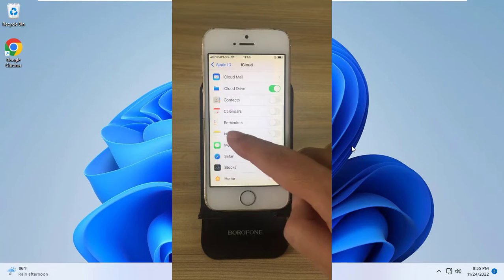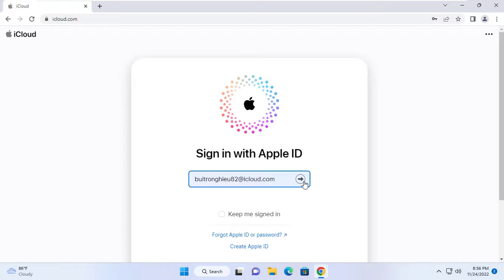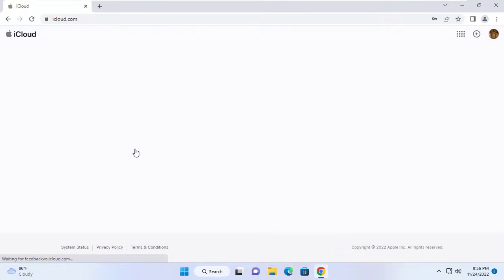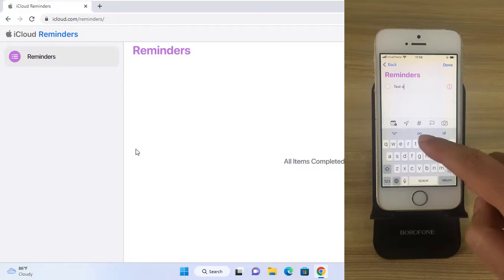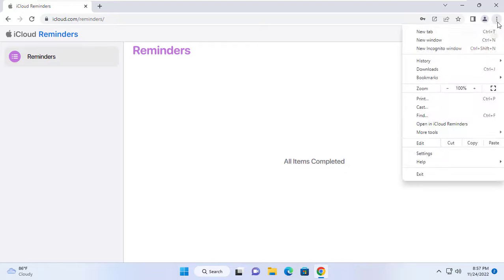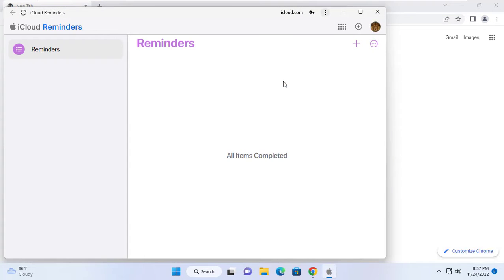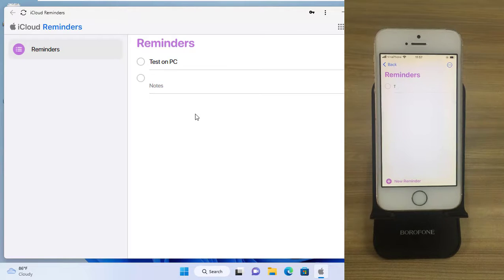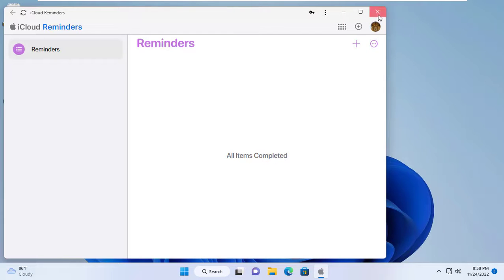Sync your iPhone Reminders with Windows PC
How to sync your iPhone reminders with Windows PC